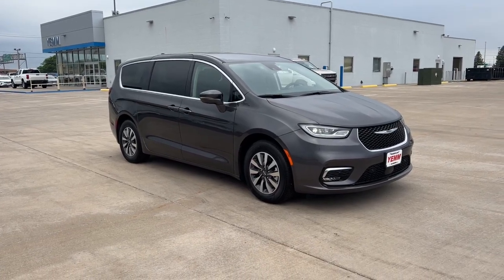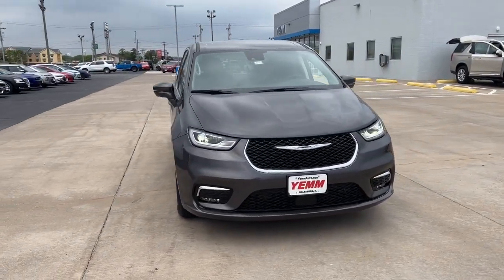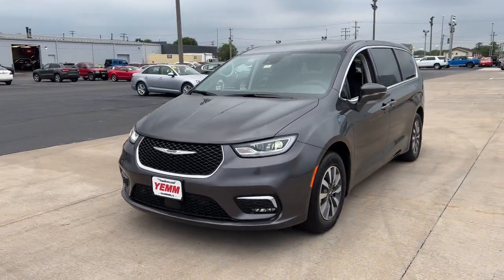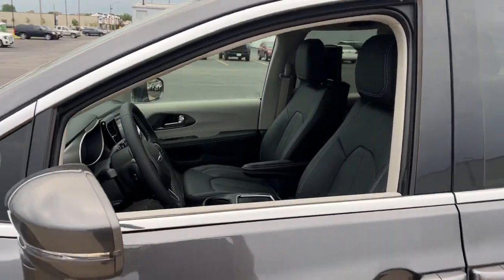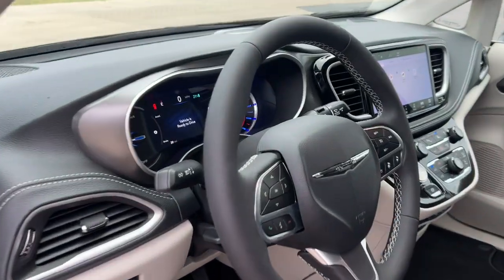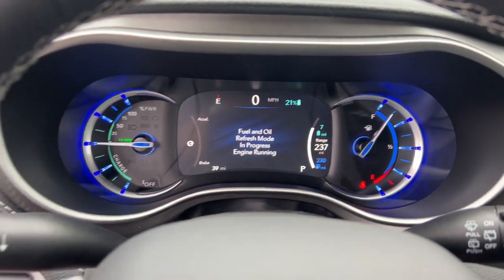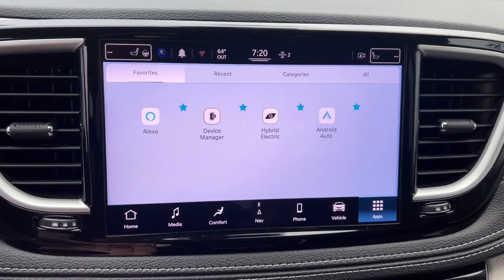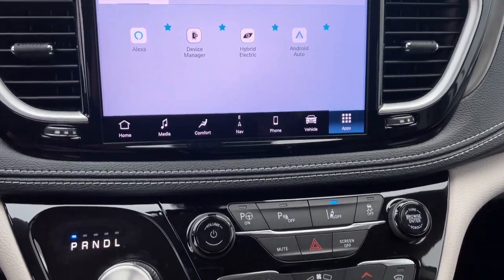2022 Chrysler Pacifica Galesburg, Burlington, Peoria, Kewannee, Moline 22146X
Granite Crystal Metallic Clearcoat New 2022 Chrysler Pacifica Hybrid Touring L available in Galesburg, Illinois at Yemm CDJR. Servicing the Burlington, Peoria, Kewannee, Moline, IL area.

Yemm CDJR
2195 N. Henderson St

Yemm gives you MORE value than other dealerships with the Yemm Advantage Program! -New Vehicles receive 1 Year / 15000 mile Dent & Ding Coverage Tire & Wheel Coverage and Key Protection Coverage for FREE! -Pre-owned Vehicles under 97000 miles receive a 2 Year / 100000 mile Powertrain Warranty for FREE! Pre-owned Vehicles with 97000 to 150000 miles receive a 3 month / 3000 mile Powertrain Warranty for FREE! Conveniently located on Highway 34. The Yemm family has been serving the automotive needs of Central Illinois & Eastern Iowa for almost 60 years. Weve worked hard to cultivate a welcoming family-owned atmosphere and we feel proud to offer assistance to Galesburg and surrounding communities. When working with our knowledgeable and outgoing team you discover a friendly and positive experience! Some may not qualify for all incentives. See dealer for details. Dealership not responsible for pricing errors.brbr3.6L V6.